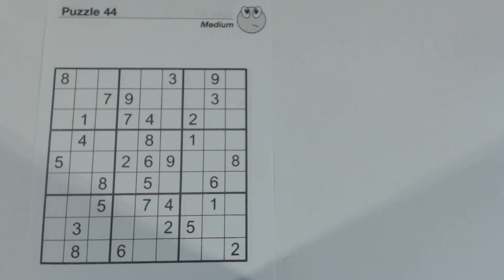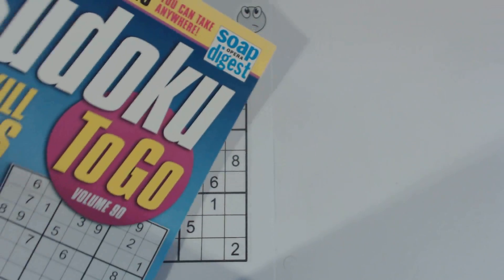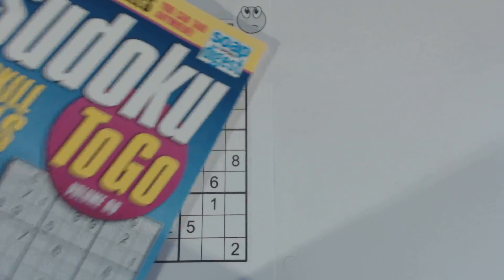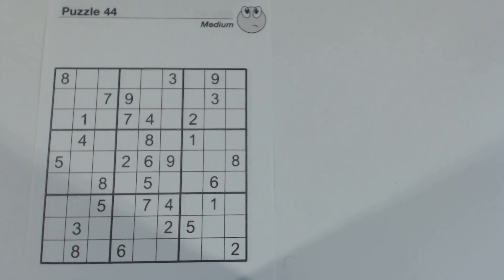SudokuPrimer 40 - Solving a medium puzzle - see if you know why numbers go there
This is a pop quiz.  See if you know why each number is placed.  Enter a time in the comment and YouTube places a link to the video at that time.  to learn more tips, tricks and techniques.